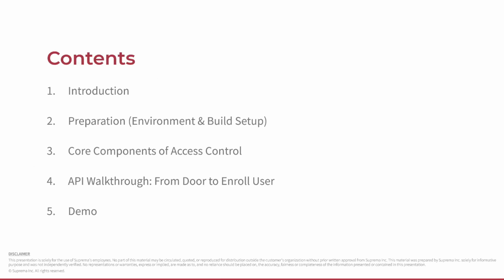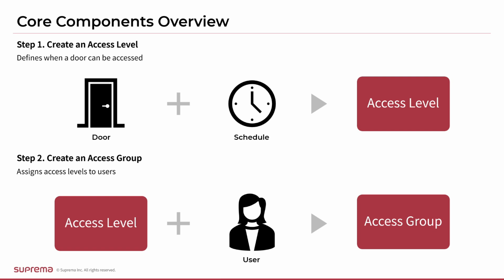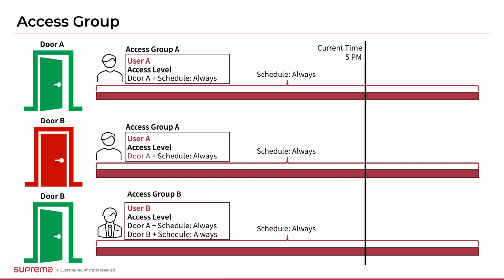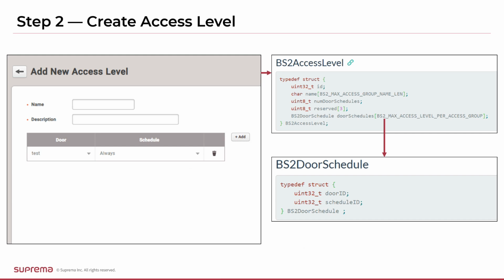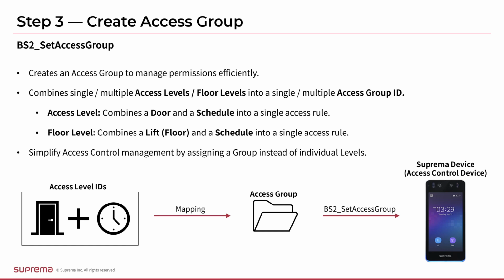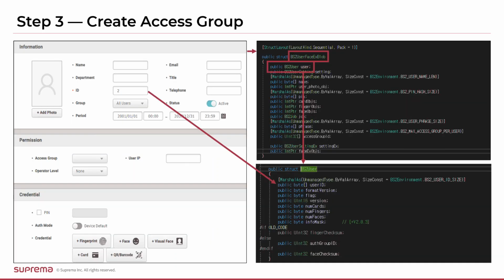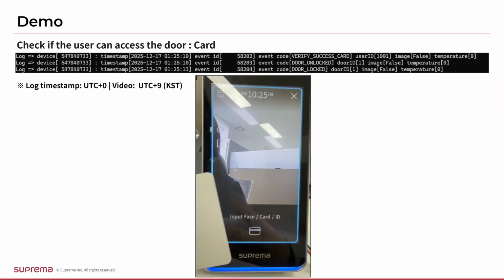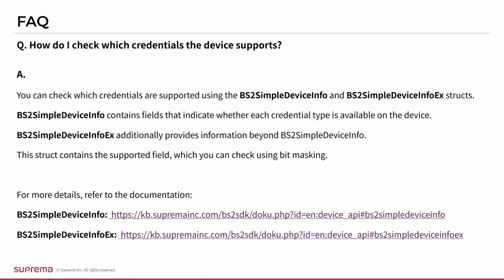Implementing Basic Access Control Functions with the BioStar 2 Device SDK l Suprema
Learn how to implement basic access control functions, from door configuration to user enrollment, using the BioStar 2 Device SDK.
This training is delivered using an AI-generated voice for a smoother and more consistent learning experience.